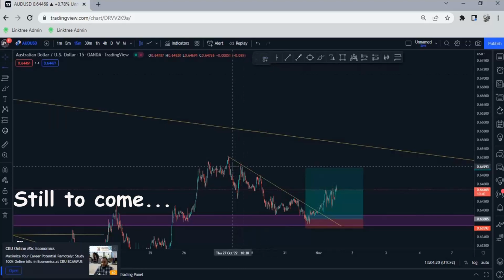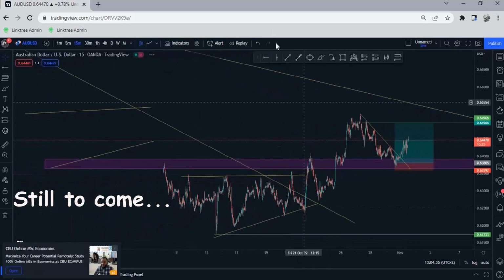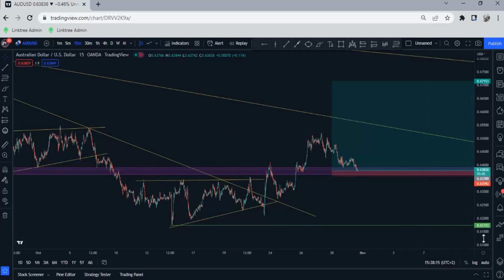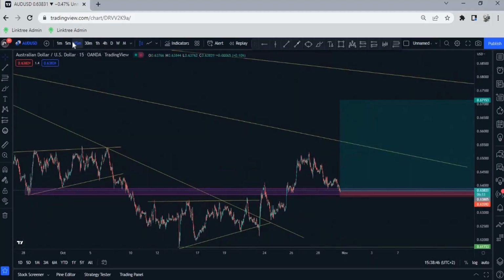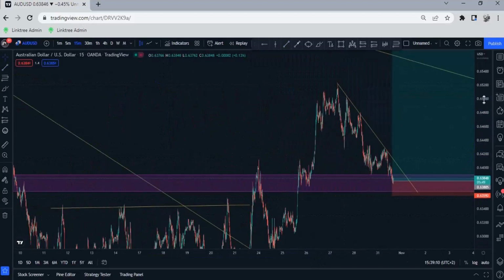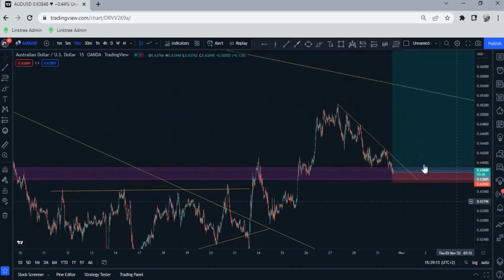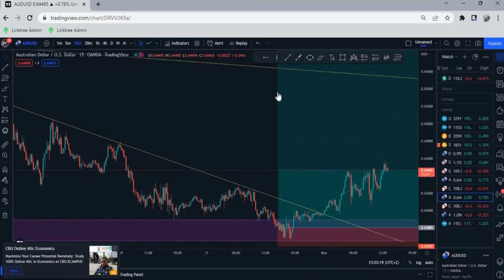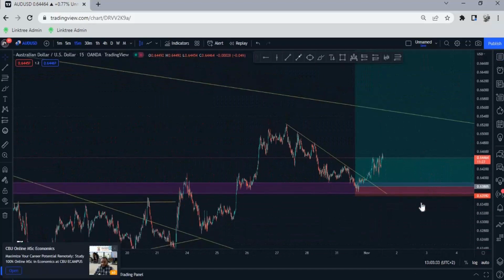How To MANAGE Your WINNING Trades | Trading Psychology for BEGINNER Traders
A simple price action forex trading strategy based on Support & Resistance combined with Trendlines that I use to make profits in the markets.